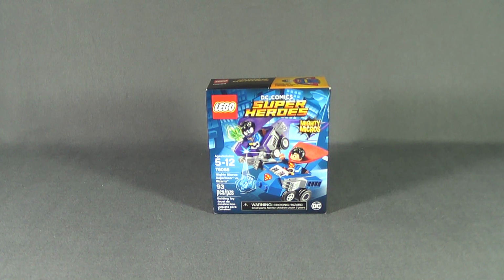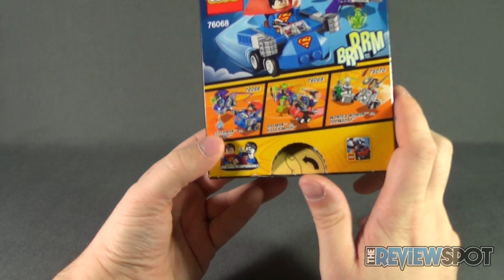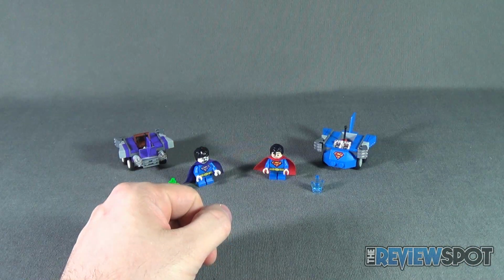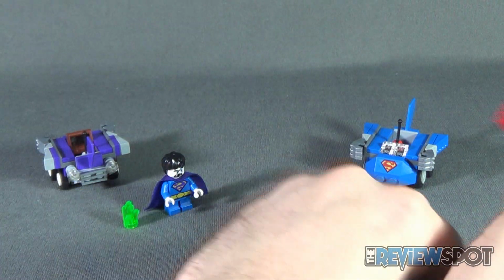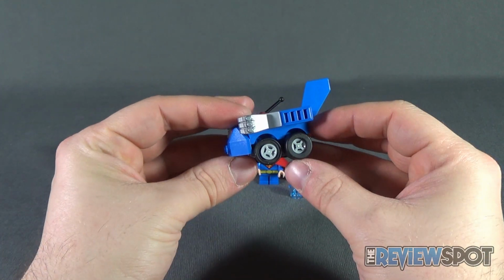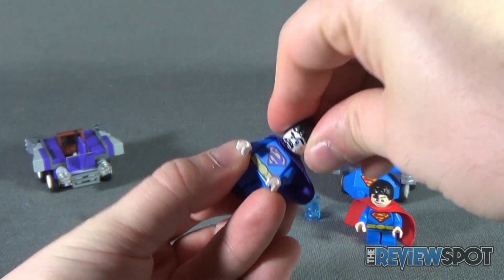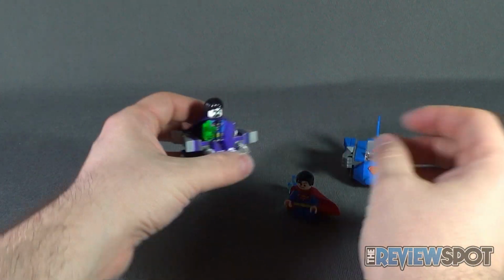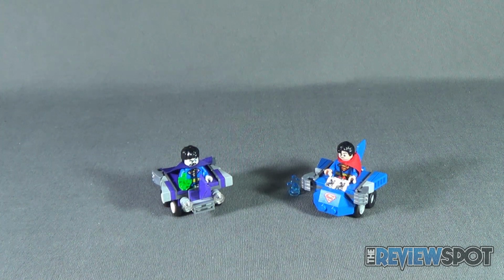Toy Spot - LEGO DC Super Heroes Mighty Micros Superman Vs. Bizarro (Set 76068)